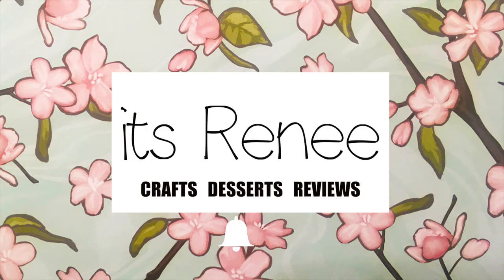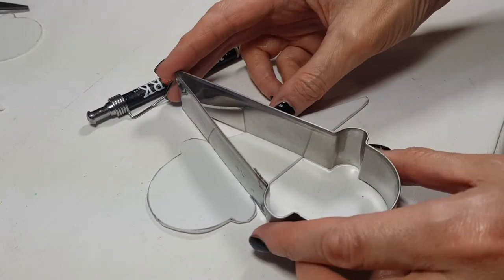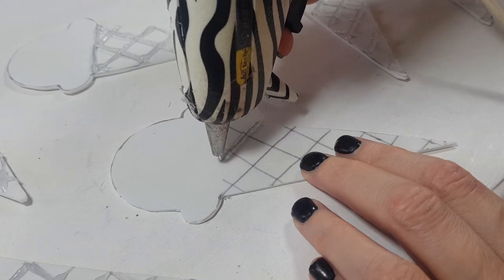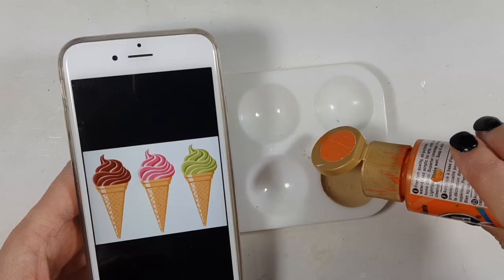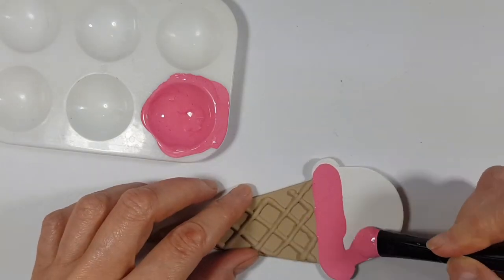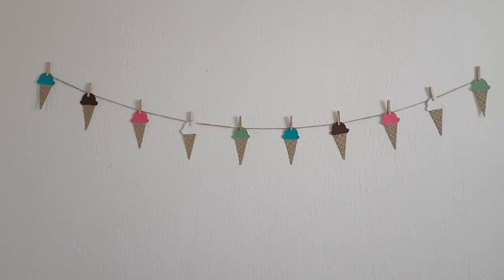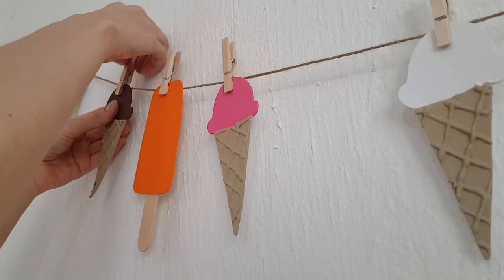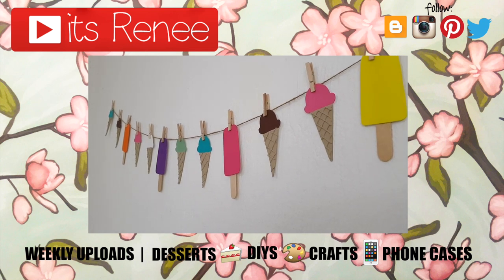DIY Ice Creams and Popsicles Home Décor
Hey guys! I wanted to share these really easy to make, cute and affordable ice cream and popsicles decor ideas.